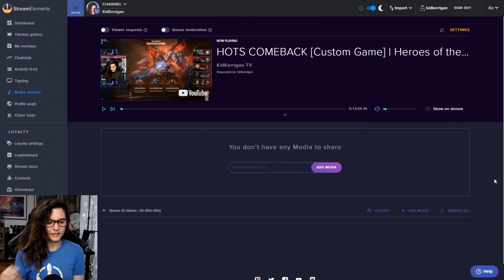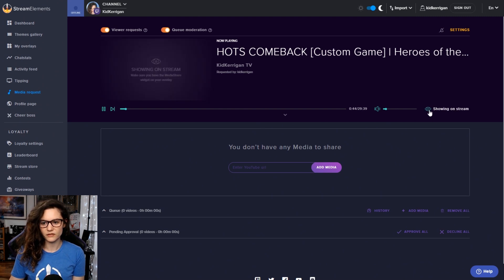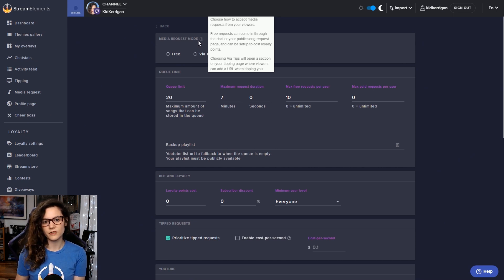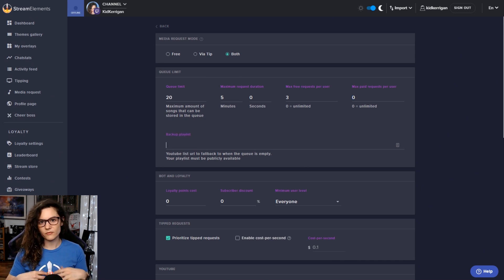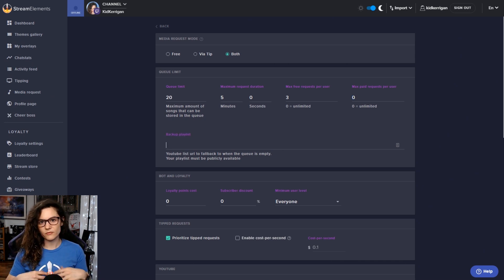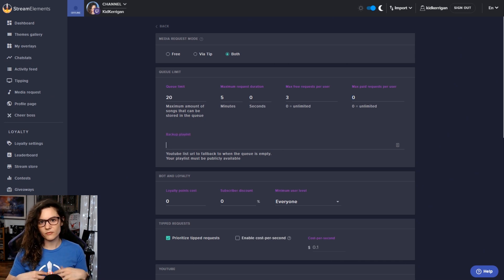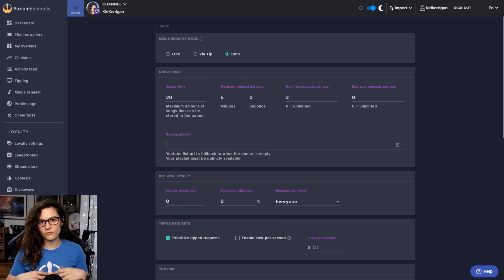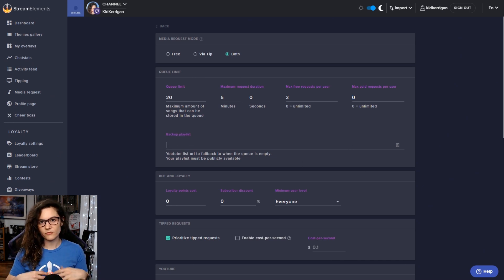StreamElements Media request (Song request & Media share)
SE newest Sub: MiMi Reyes_TVJ4ever
StreamElements Media request enables playing songs and videos in your stream. It's an upgrade of StreamElements Song request and Media share features.

{{1466177}}